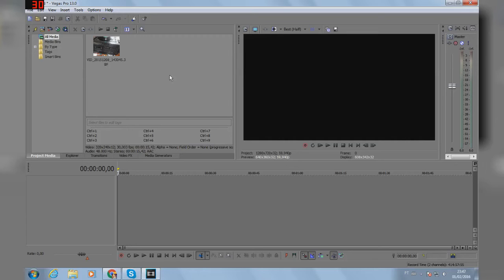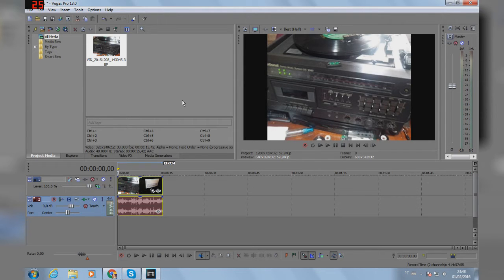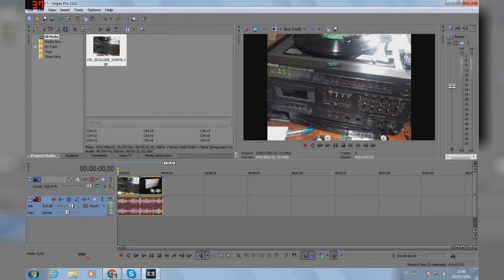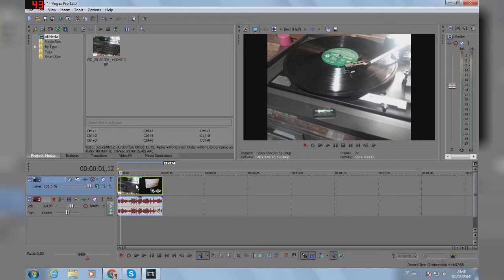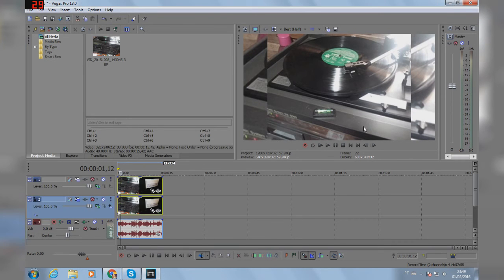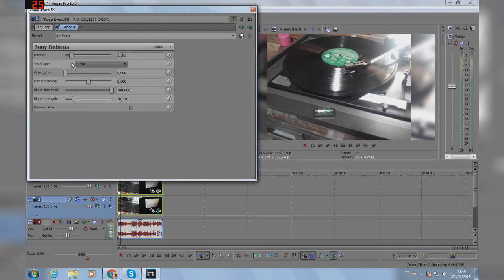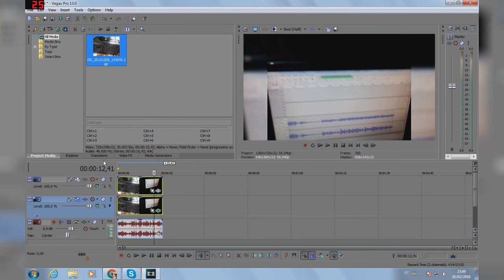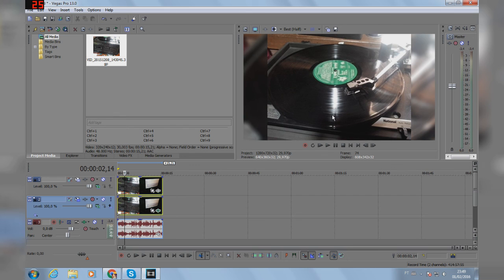How To Create Blurry Black Bars [Tutorial]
Very basic tutorial that gives 4:3 videos a new look